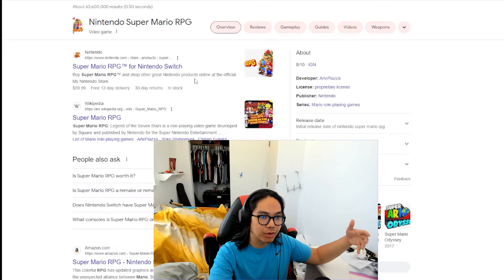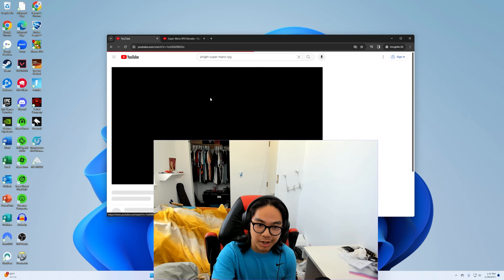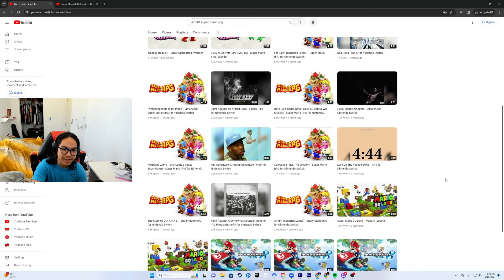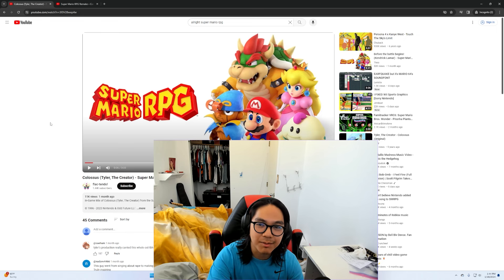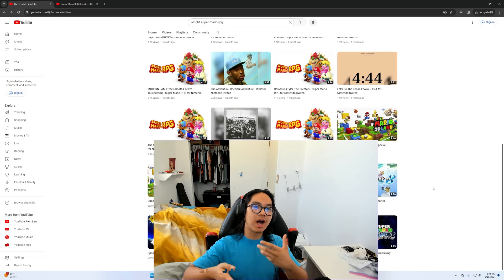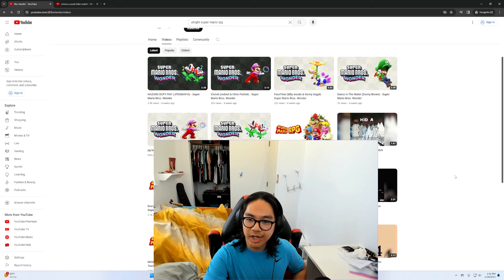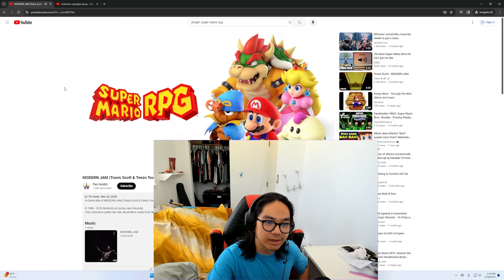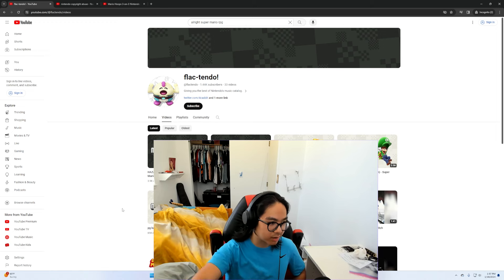the greatest mario soundtrack ever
didn't know nintendo was chill like that (they aren't).